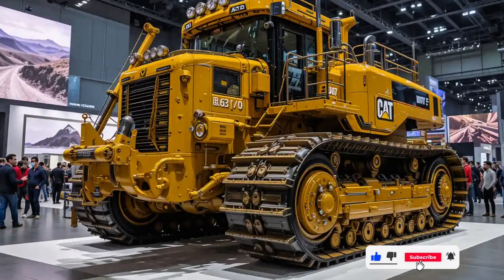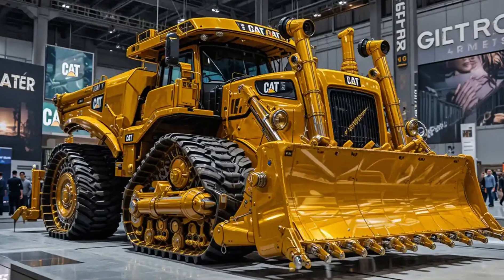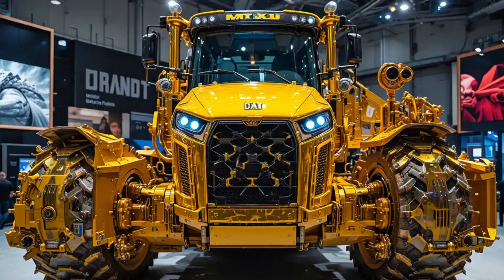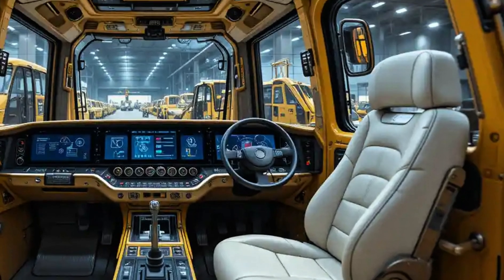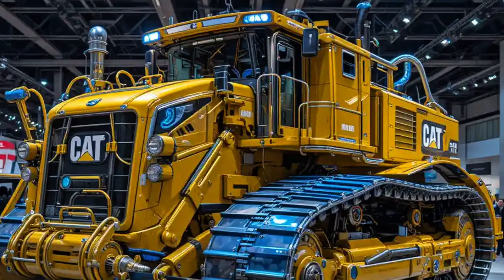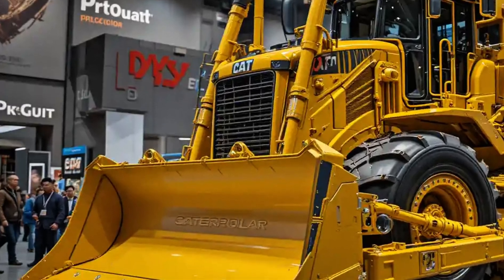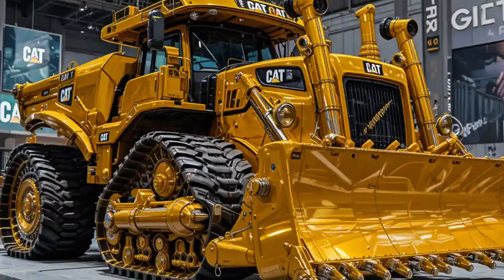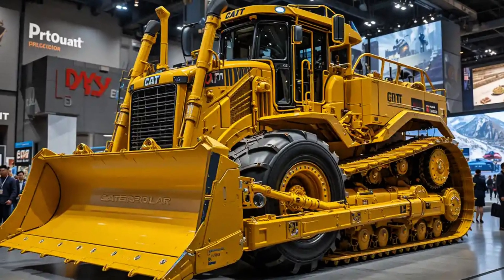Is the 2025 Caterpillar D9T the Most Powerful Bulldozer Ever Built? 💪🚜🔥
Experience the full power and evolution of the legendary Caterpillar D9T in 2025. In this ultra-detailed review, we explore how the D9T blends unmatched strength with intelligent upgrades, including refined engine performance, advanced tech systems, and a cabin built for complete operator control. From construction giants to mining operations, this bulldozer continues to dominate with precision, durability, and sheer force. Don't miss this deep dive into the machine that defines modern earthmoving.

📌 Key Points:

2025 Caterpillar D9T walkaround and performance

Updated CAT C18 ACERT engine with 410 HP

Advanced Cat Grade Control 3D and AutoCarry systems

Enhanced operator comfort with redesigned cabin

Tier 4 Final emissions-compliant with fuel efficiency

Built for mining, construction, and large-scale earthmoving

Legendary durability with lower maintenance

Smart technology integration for productivity boost